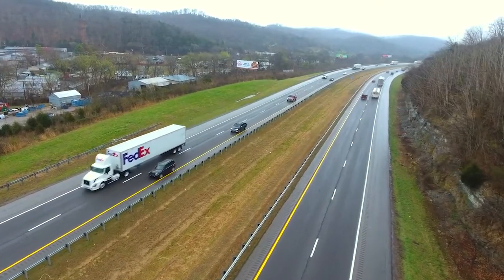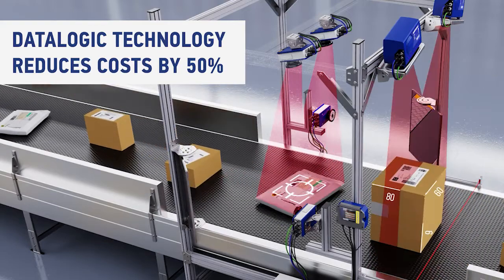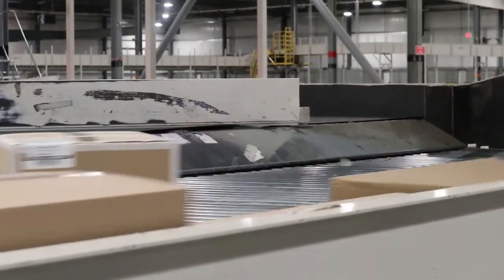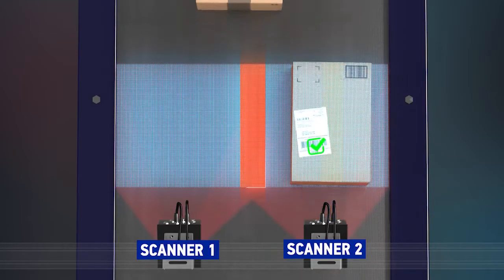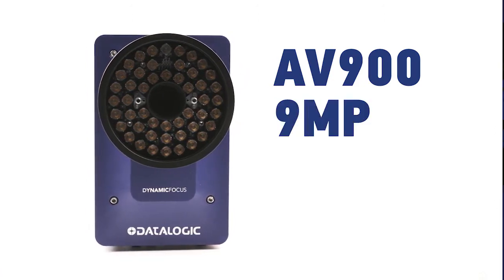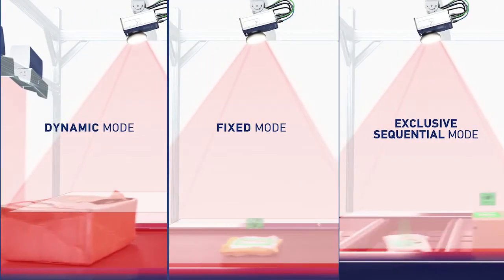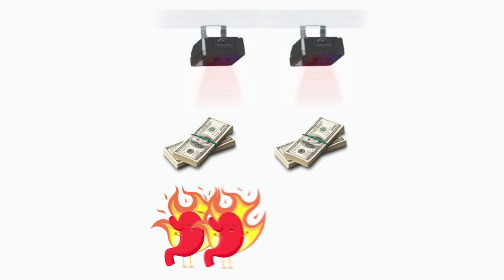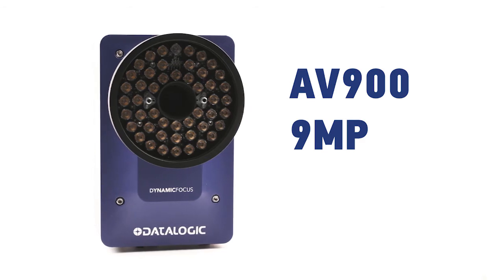New technologies for e-Commerce by Datalogic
Manufacturers distributors and logistic providers around the world are saying the same thing: e-Commerce is growing. The number of items shipped is costantly increasing and they need a way to keep costs down while delivering maximum traceability.
Learn how Datalogic technology help them to cut costs of traceability and data capture by 50%.